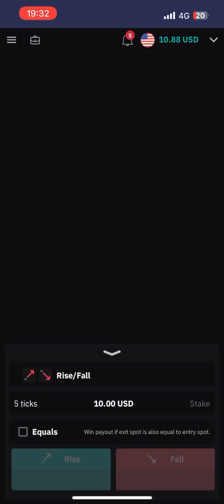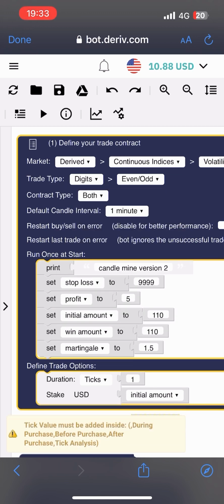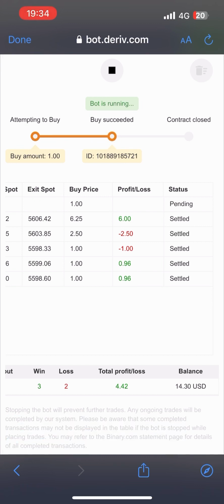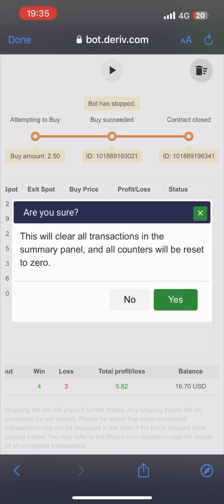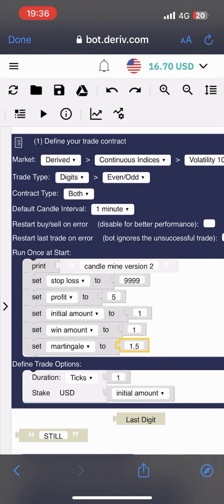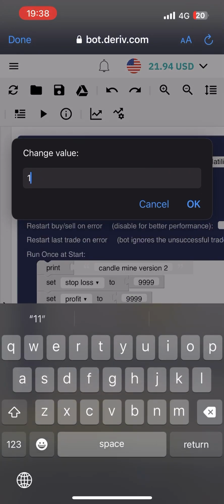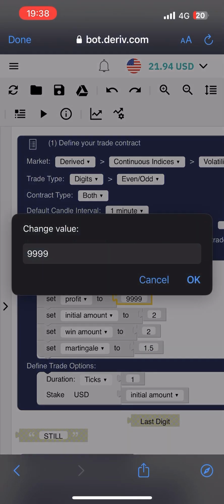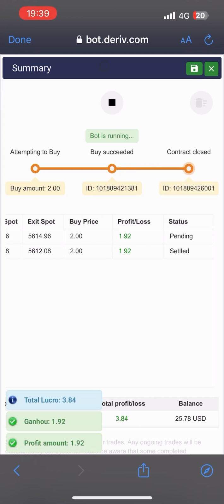How I grow small accounts on Binary using Candle Mine Original Version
2 - Upload the downloaded .xml file
3 - Run the bot